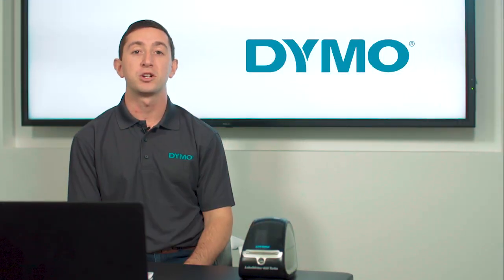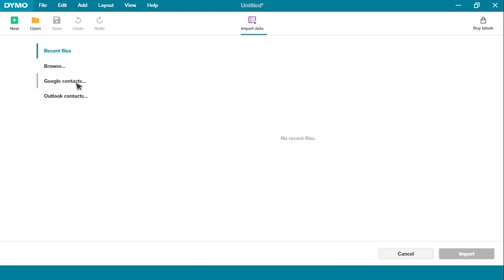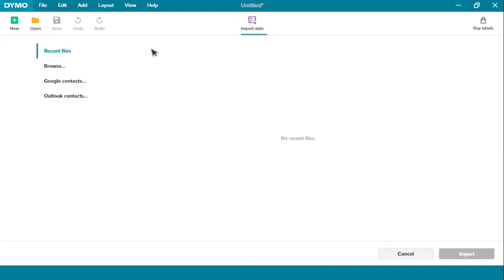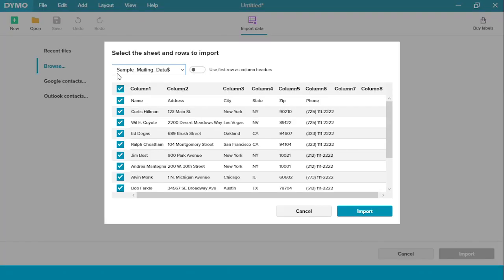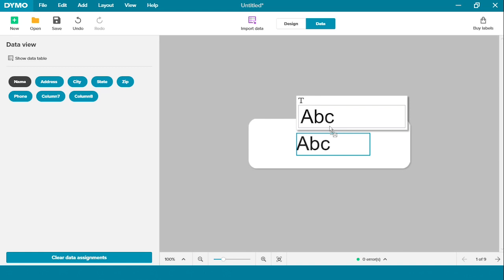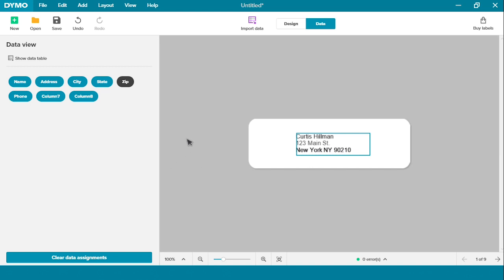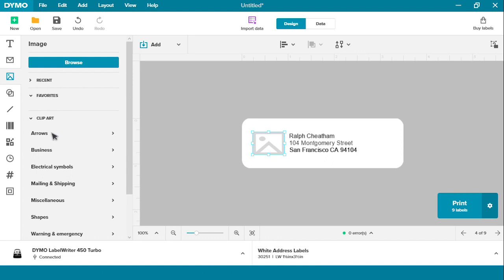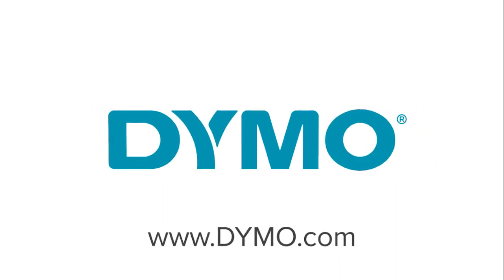DYMO Connect for Desktop Importing Data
Learn how to import data to complete a mail merge with our NEW software, DYMO Connect for Desktop (PC).

ABOUT:
Learn how to use the new and improved DYMO Connect for Desktop software.  Take the pain out of importing data, and watch how to easily import data from Google, Outlook, or an Excel Workbook and design beautiful and functional labels with our user friendly Design Page.

FEATURES:
 Import data from Gmail, Outlook and Excel Workbooks to easily design and print labels.

AVAILABLE FOR WINDOWS:
DYMO is a world leader in providing innovative solutions that help people accomplish their tasks easier and more efficiently. DYMO also offers 6 unique LabelWriter machines to choose from to complete all of your labeling tasks!